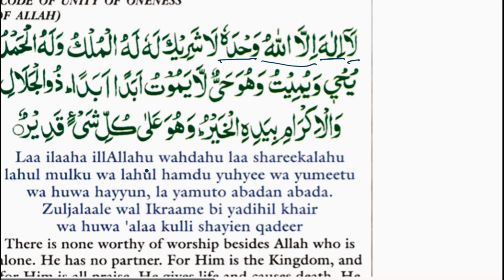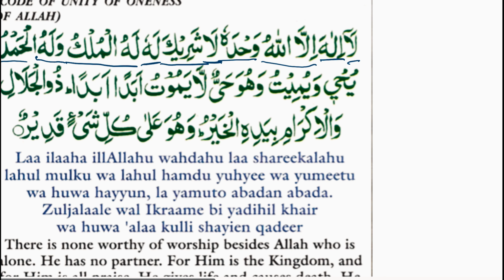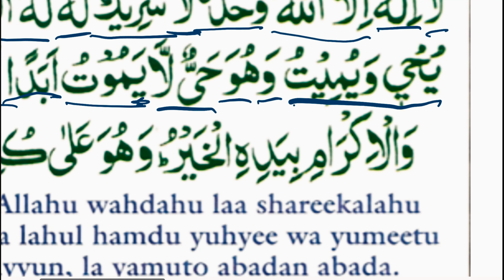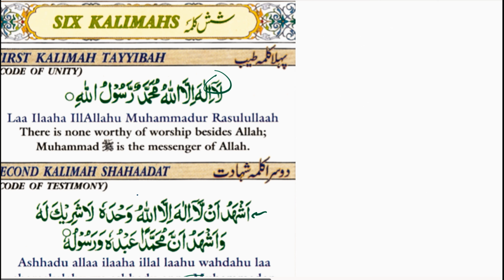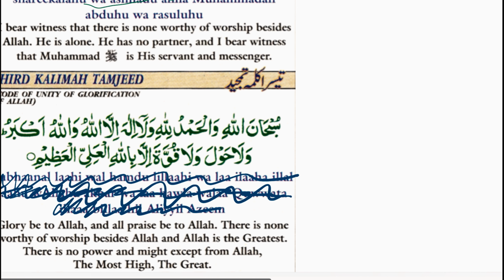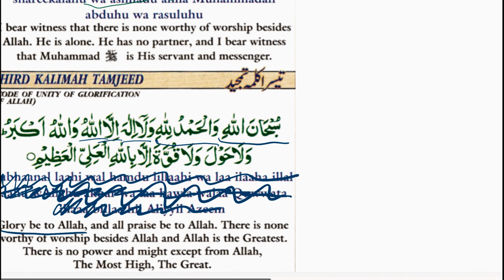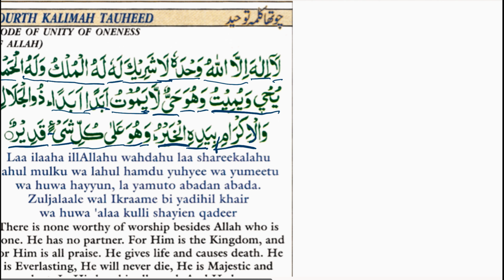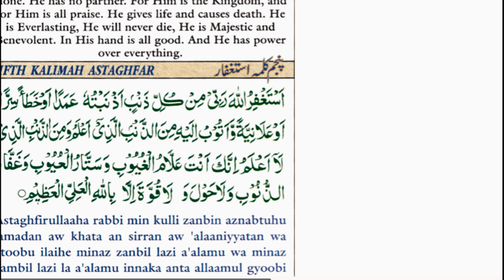Learn To Read Quran - Arabic Alphabets | Lesson 65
In this video series, you will learn the Arabic alphabet with my son Ehsan. We will teach you the alphabet using simple steps. We will start from learning the basic Arabic alphabets and by the end of the course, we'll be learning how to read the Holy Quran.

🕌 Self-Study Islam Crash Course
The self-study Islam crash course will serve as your guide on your journey to get closer to your creator and grasp a solid foundation of the teachings of Islam.

If you're a newly practicing Muslim or a recent convert to Islam, we highly recommend this course. Check out

MY FREE ISLAMIC BOOKS AND LECTURES APP
🎧Salam Audio

YOUTH CAMPS I ORGANIZE
⛺Camp Salam

My goal through this channel is to empower Muslims, especially our youth with strategies and tools to mastering and living life fully; everything from how to be motivated, change your mindset, being healthy and physically fit, being happy and productive, time management, cultivating relationships, spirituality, and much more! I strive to be a STRONG BELIEVER in making continual progress in each area of his life, to have lasting growth and a strong relationship with Allah.

In a nutshell, I have mastered the  🎨 art of explaining Islam to people of different faiths and Muslims at different levels of Islam.

When I started practicing, there wasn't a structured, easy-to-understand source that can teach me the basics. Most of the sources went over my head as it was either written in very bad English or sounded like my 10th grade Shakespeare class.

My goal is to take the topic of Islam, which is the way of life, easy for people to understand and apply in their lives.✔️